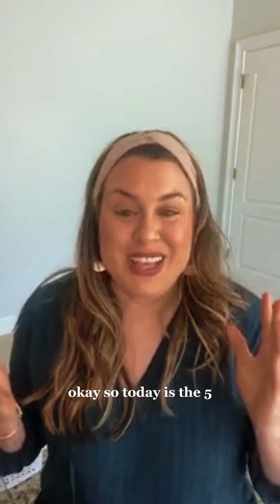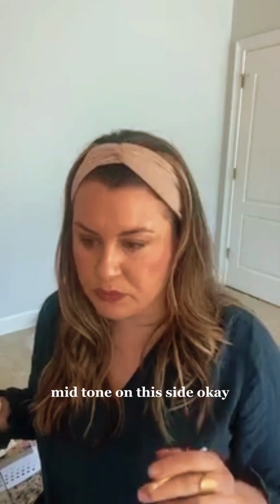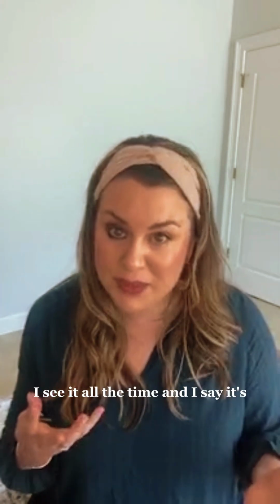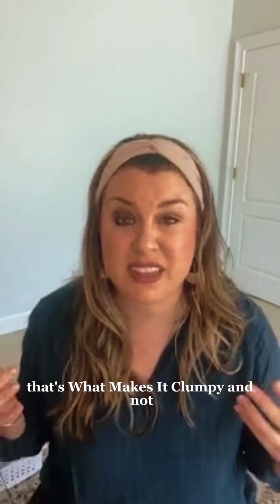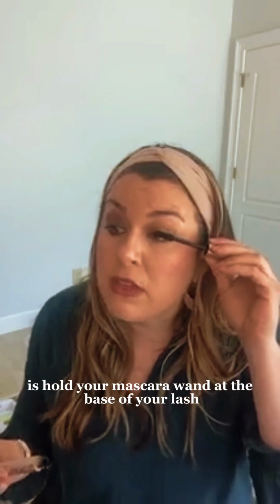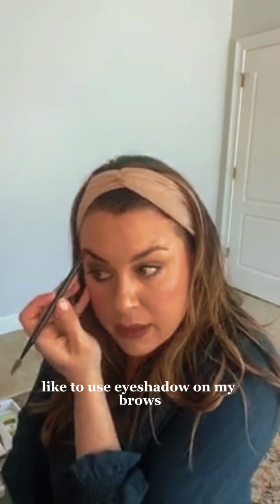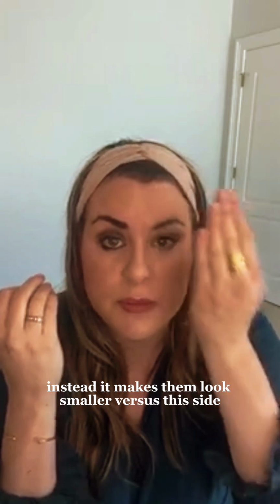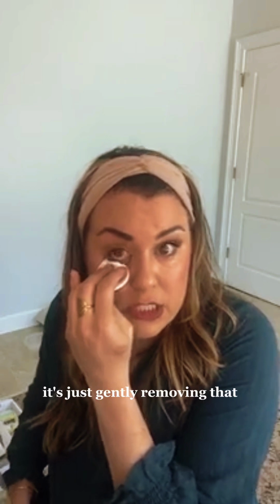5 Eye Makeup Mistakes to Avoid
“We haven’t always been taught the correct way of doing things.”

My student said these words in a live Q+A yesterday, and I wanted to catch the pearls of wisdom dripping from her lips.

This eye makeup tutorial is my attempt.

These 5 eye makeup mistakes are so common. I committed them for years, and chances are Sister, you might be doing these very things without even thinking about it.

The 5 Common Eye Makeup Mistakes to Avoid are as follows:
👁️1. Dark eyelids
📿2. The Eyeliner tug-of-war
🤺3. Mascara wand-wielding
🪟4. Under (or over) stated eyebrows
🧼5. Rough Removal

Which of these eye makeup ideas will you try next?

⁣ICYMI: Here's the link to join the next 7-Figure Image Challenge and Giveaway!